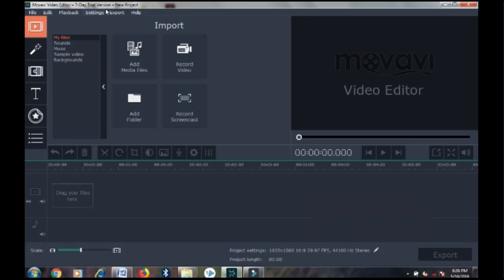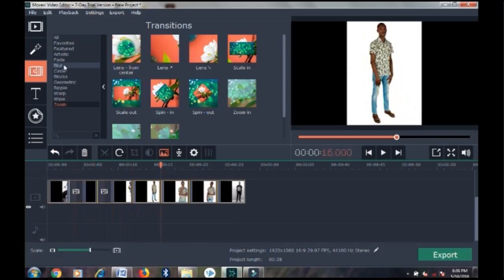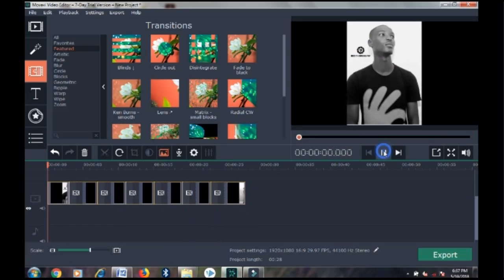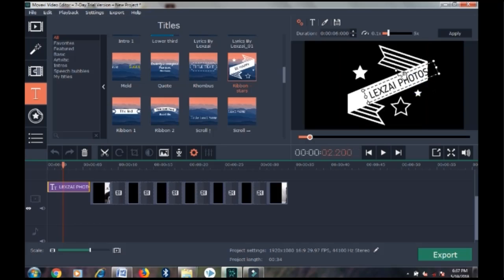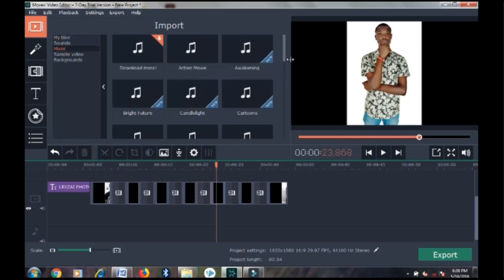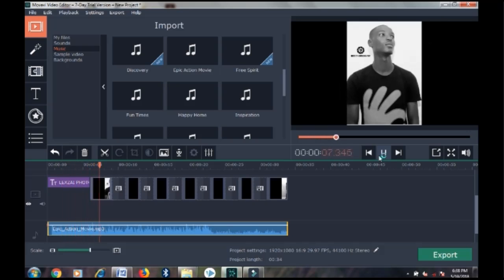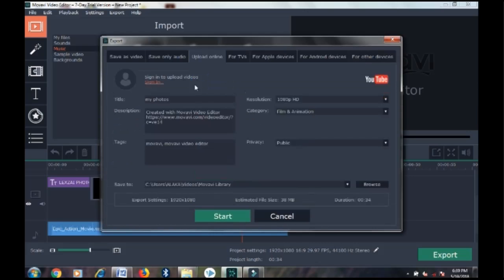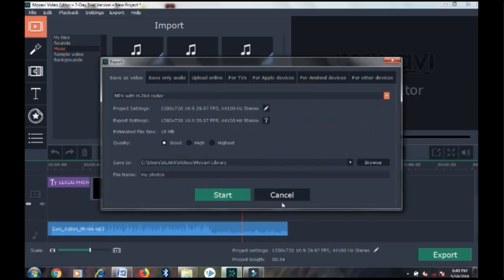How To Make A Video From PHOTOS using MOVAVI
Hey Guys! Welcome to my FIRST video on LEXZAIVLOGS. I promise to serve you better!

I present to you a mind blowing video in which you can use to celebrate birthdays, events etc. This video will teach you How To Make A Video From PHOTOS and I used MOVAVI video editor to make it. If you have any problem with any problem concerning it, I'm ready to help.

New to Movavi?

Do you know that we can only rise by lifting others? I promise to serve you better. Thanks.